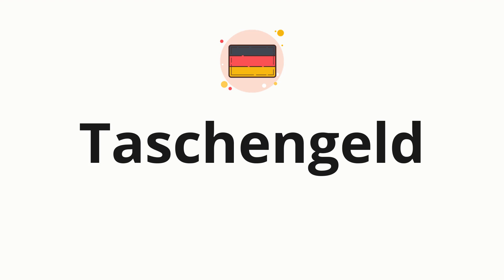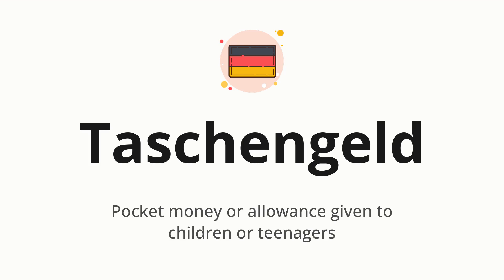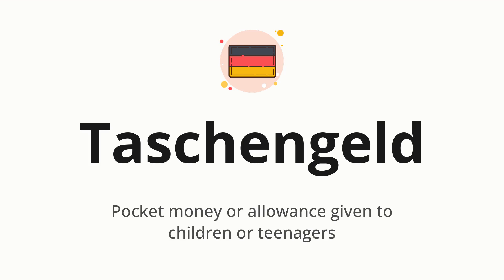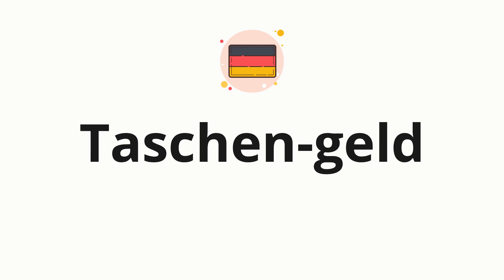How to pronounce Taschengeld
🌍 Learn a new language now Master the pronunciation of 'Taschengeld' Taschengeld 📖 - which means : Pocket money or allowance given to children or teenagers 📝 - with this quick and clear tutorial by How To Pronounce!

In this video 📽️, we'll guide you through the correct pronunciation of 'Taschengeld' in German, using native speaker examples 🗣️👂 and easy-to-follow phonetic breakdowns 🎵. Whether you're learning German for travel ✈️, business 💼, or just for fun 🎉, our guide will help you perfect your pronunciation in no time ⏰.